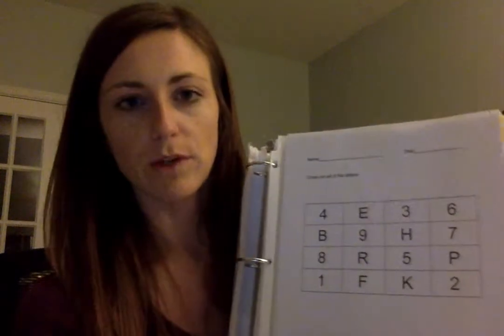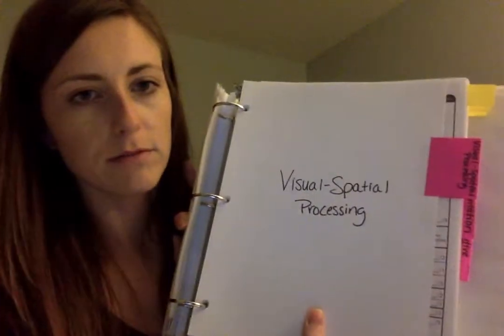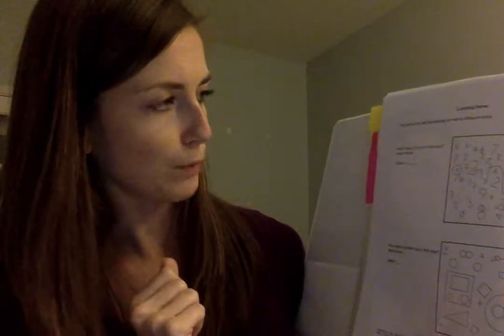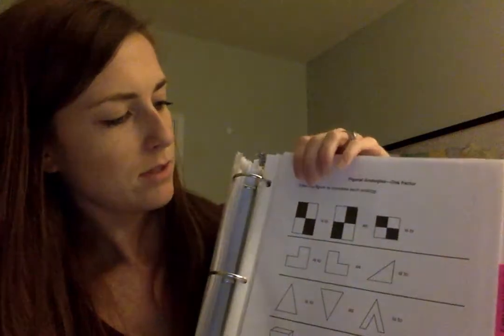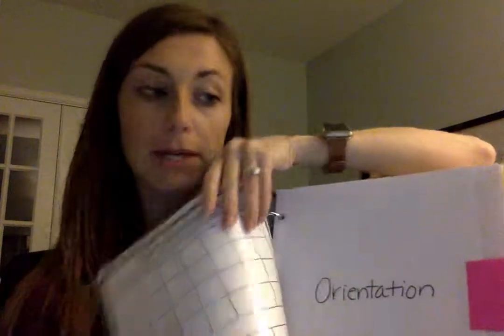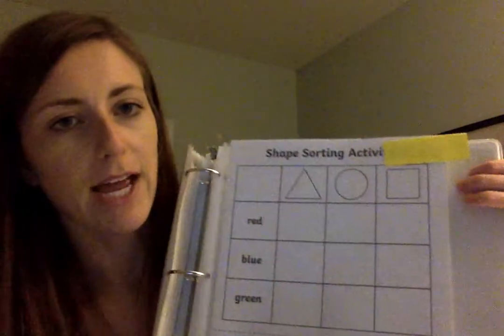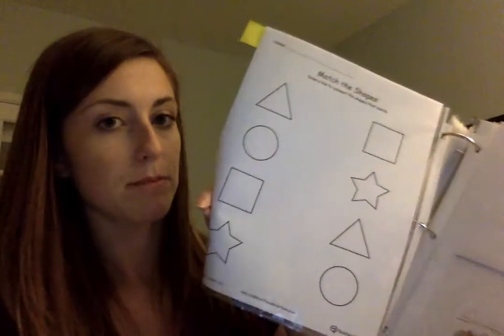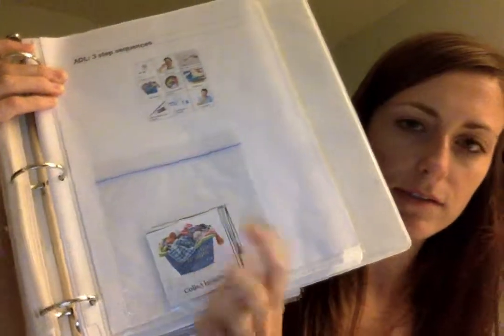Cognitive Linguistic On Call Notebook